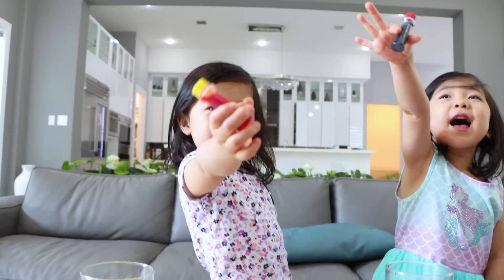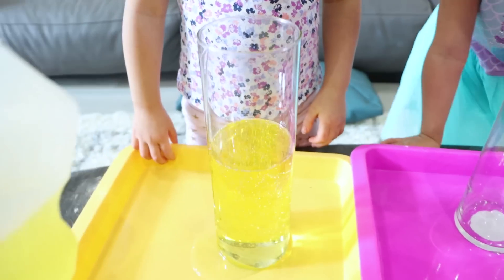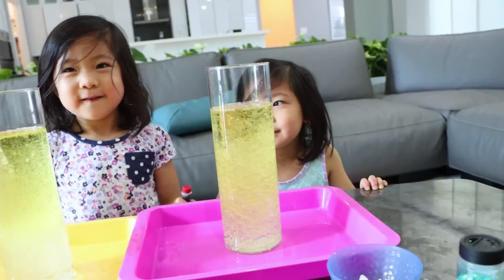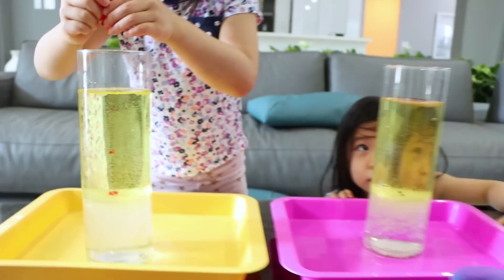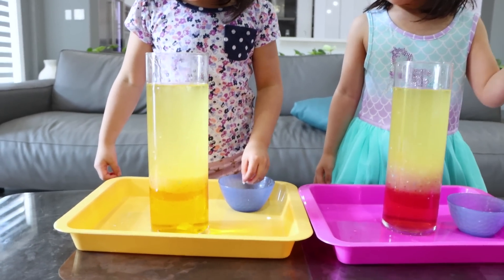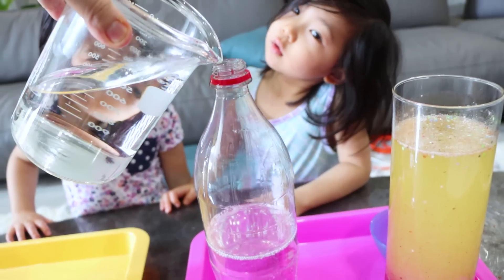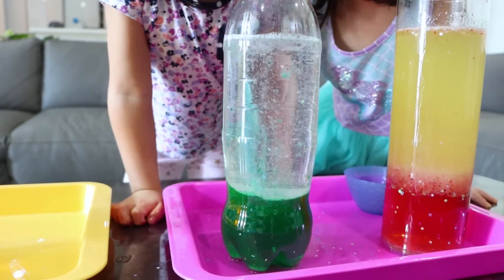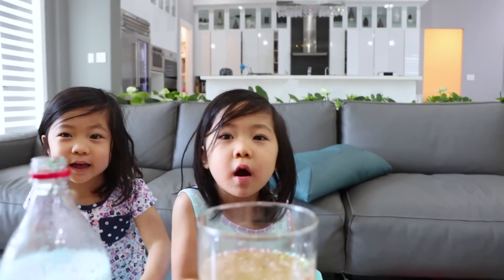Easy DIY Homemade Lava Lamp Science Experiment for kids!!!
Easy DIY Homemade Lava Lamp Science Experiment for kids with Emma and Kate! Fun learning video to make your own lava lamp at home!!!